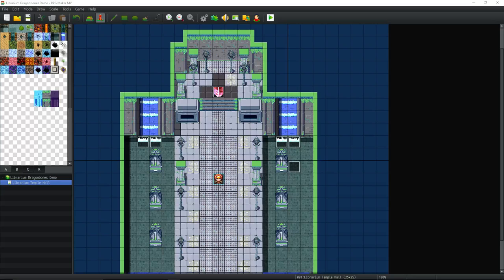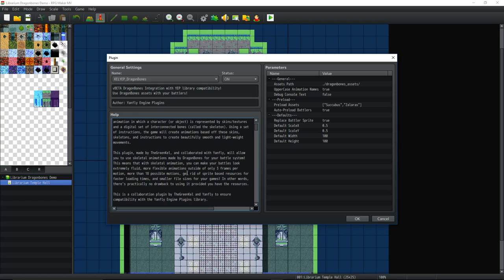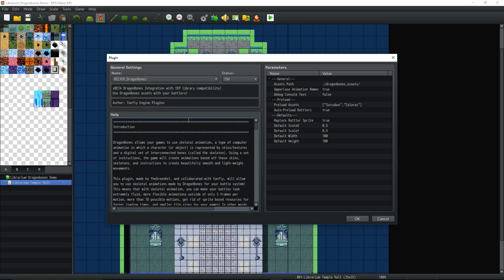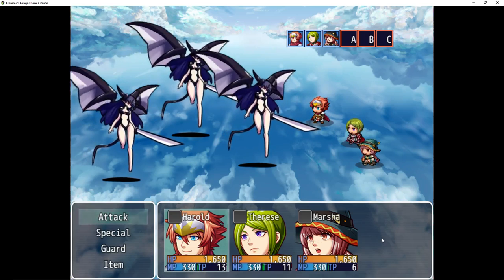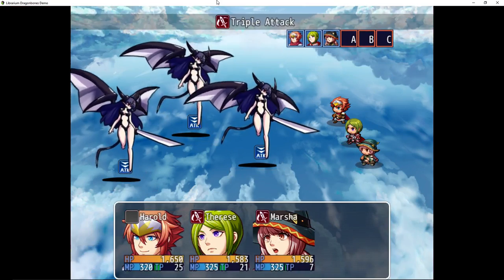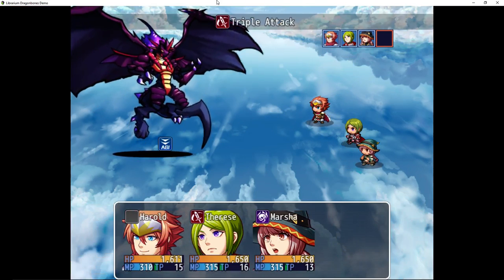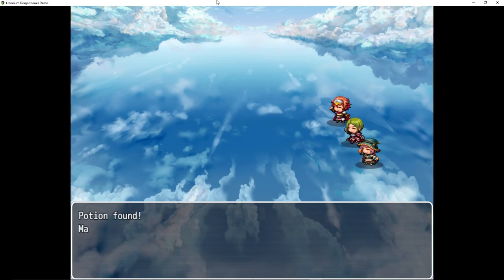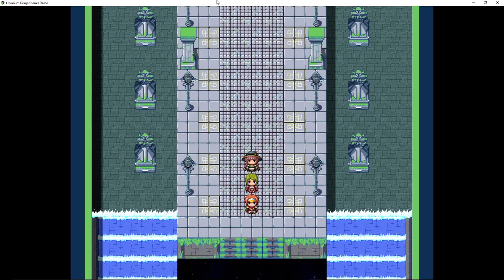First Impressions MV - Aekashic's Dragones Integration (Librarium Skeletal Monsters Preview)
How's it going everyone, in this very short RPG Maker MV First Impression video we take a look at Aekashic's new demo project, showing off the new plugin KELYEP_DragonBones plugin. This plugin is awesome and let's the MV engine interpret the stance/pose data of the spine skeleton frame. This means we can have much better enemy artwork in the game while at the same time reducing the overall file size of your project and improving the performance of the engine by combining these technologies. :)